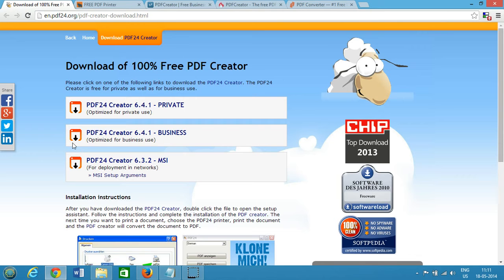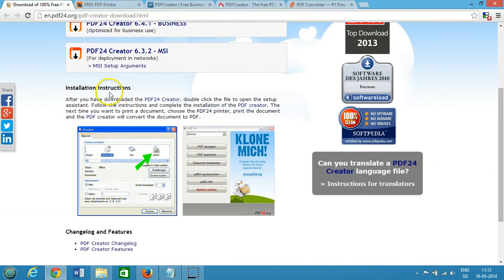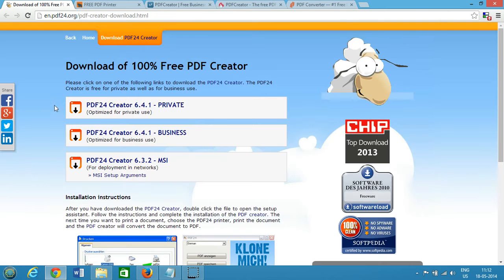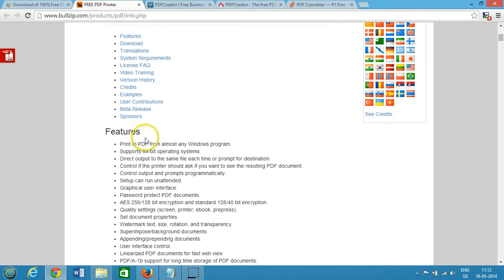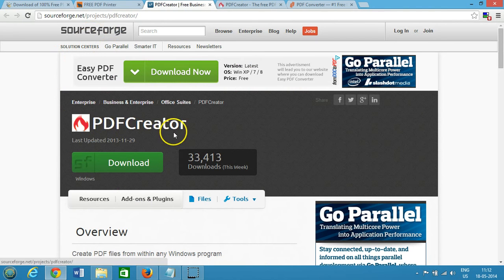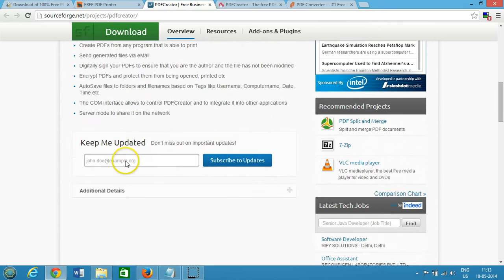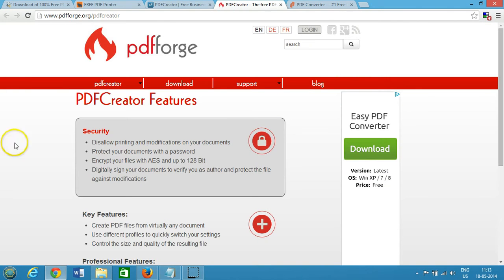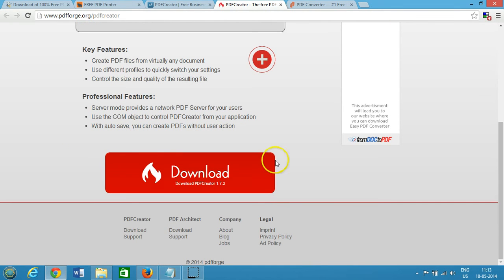Top 5 Best Free PDF Creator for Windows PDF Creator Download